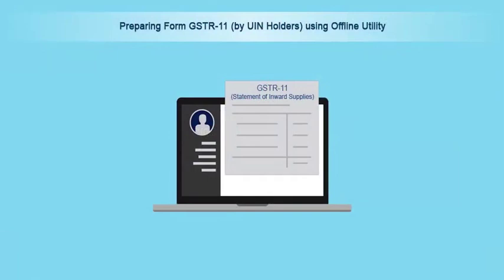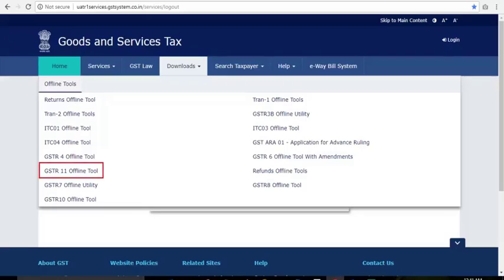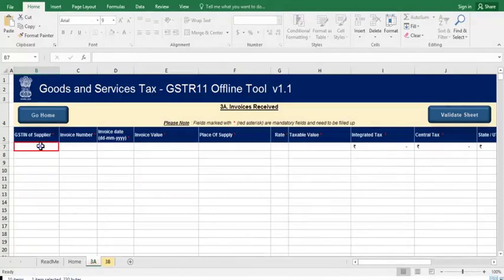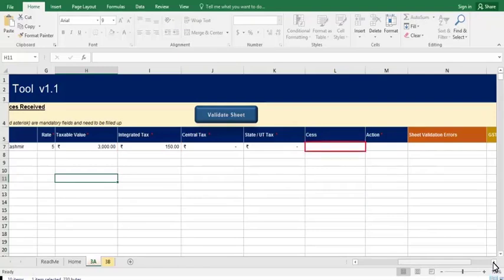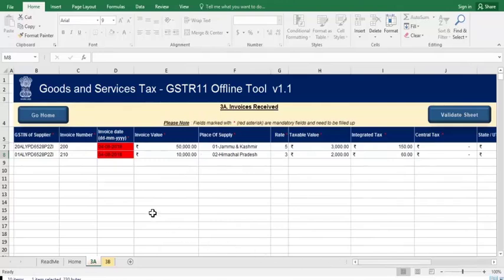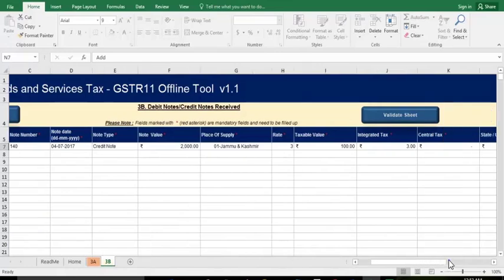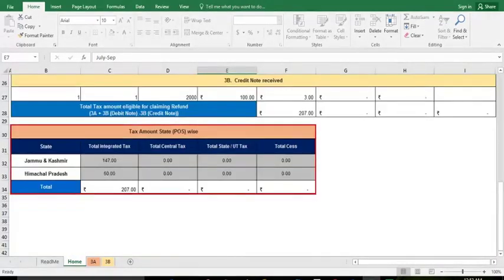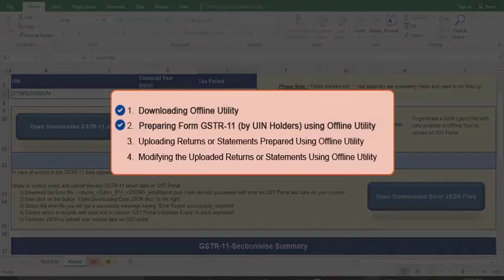Preparing FORM GST GSTR 11 using Offline Utility